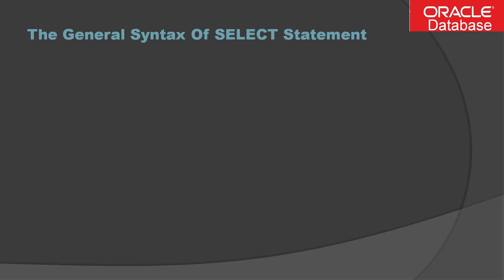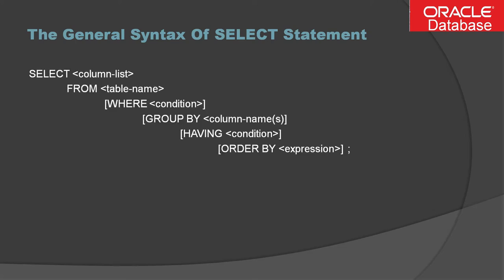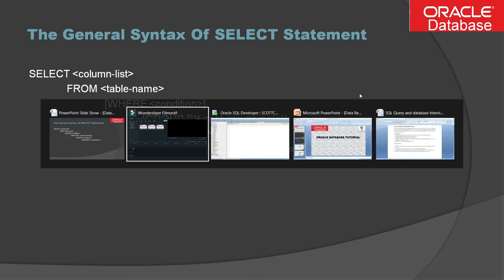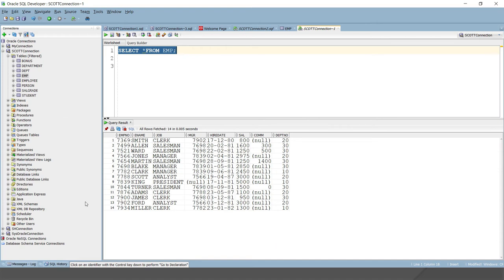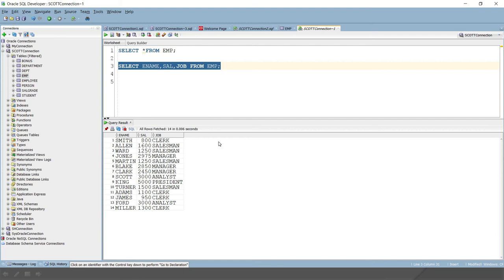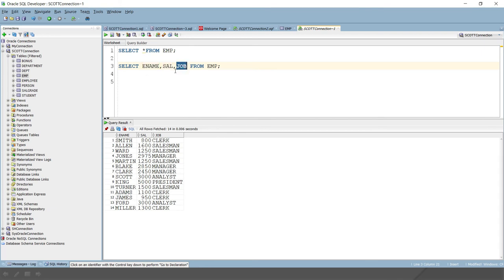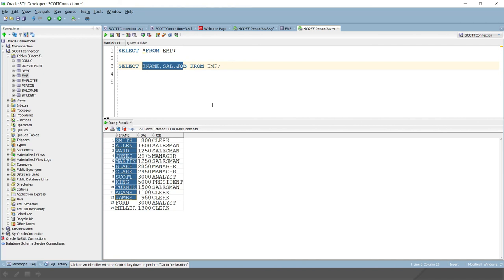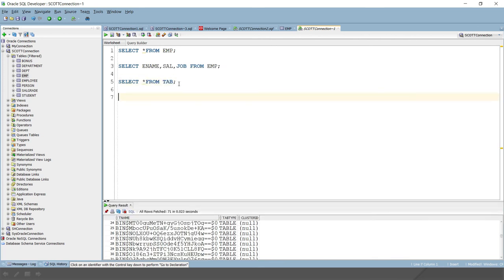SQL SELECT Statement and some important key points ? || Oracle Database Tutorial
About this Video:
This video talks about SQL SELECT Statement and some important key points?